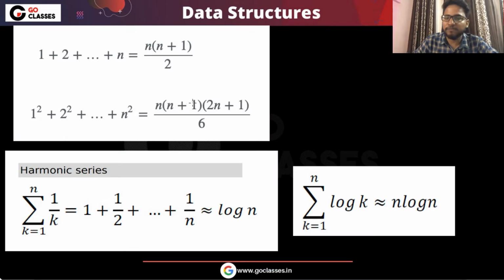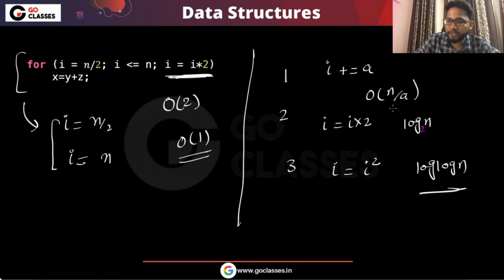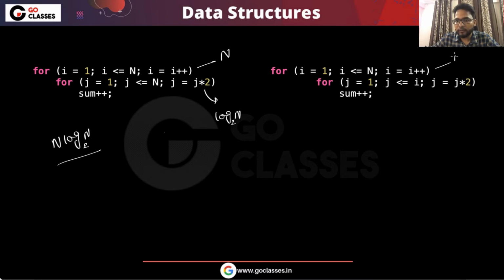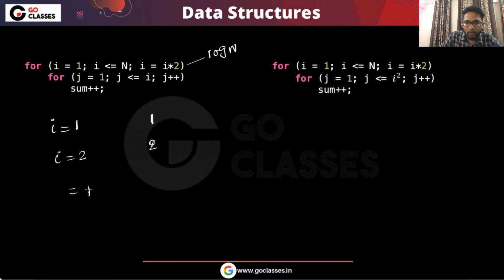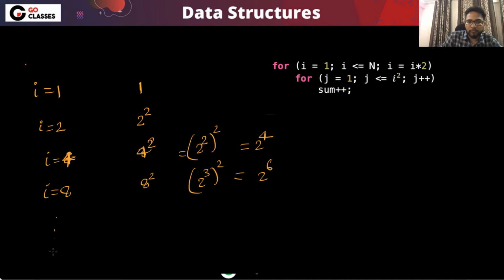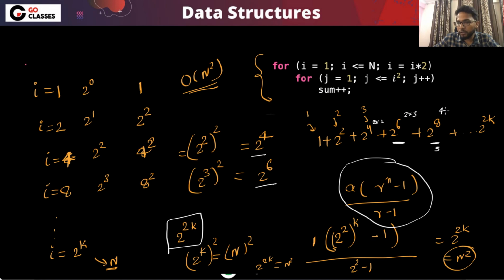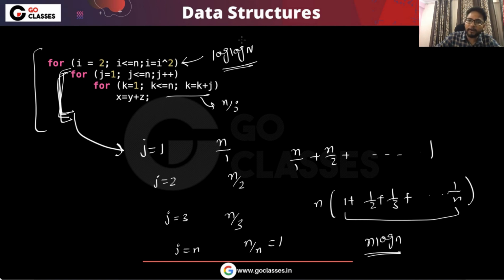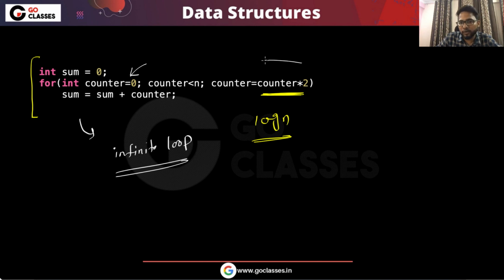Time Complexity of loops -2